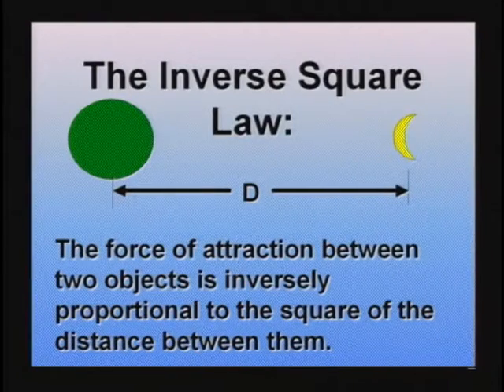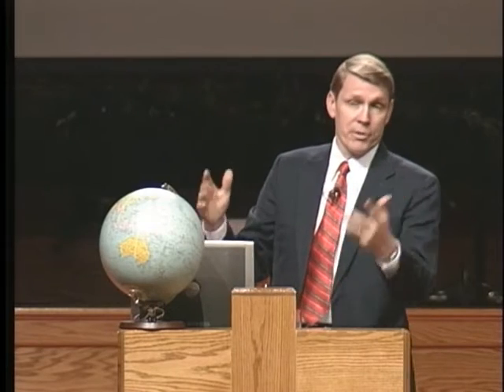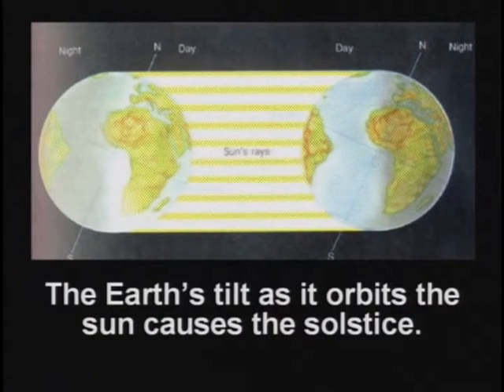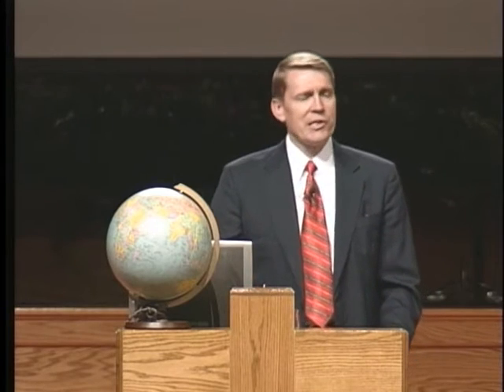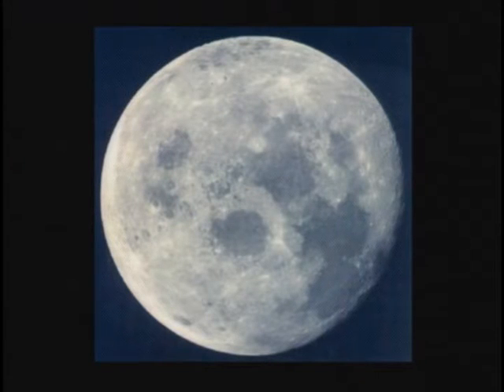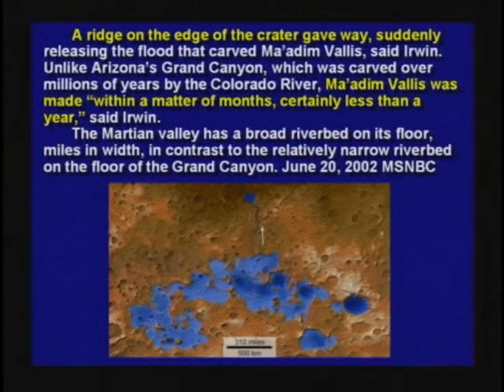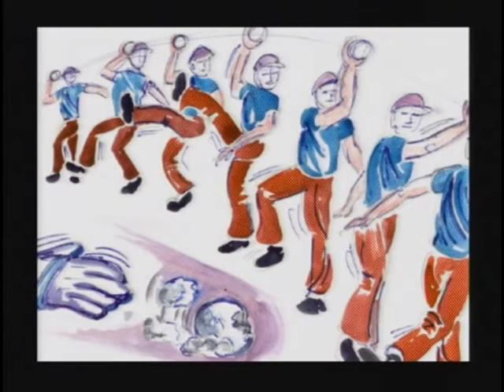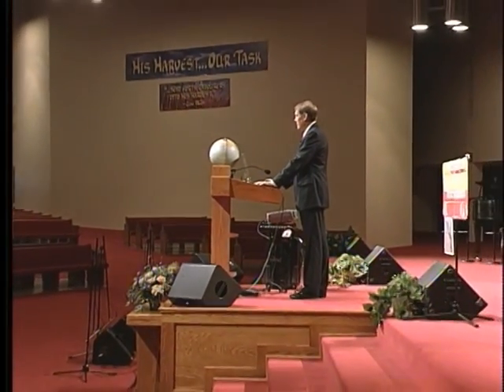9. Inverse Squaire Law . Stonehenge .. Mysner Effect (DVD 6, 32:37-39:40)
9. Inverse Squaire Law . Earth Tilted . Stonehenge . Amen Ra . Seasons . Canyon on Mars . Mysner Effect (DVD 6, 32:37-39:40)